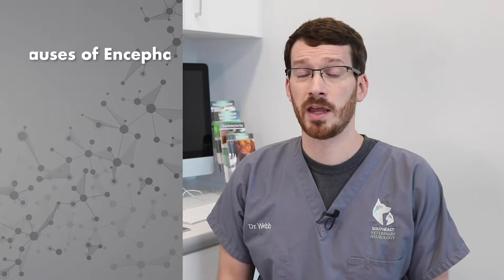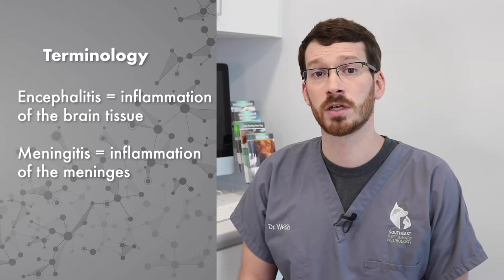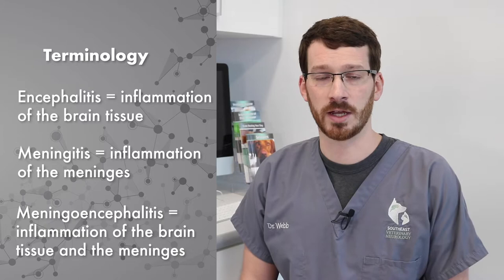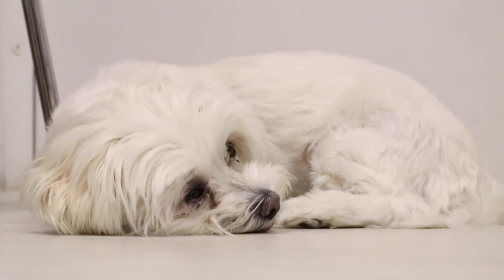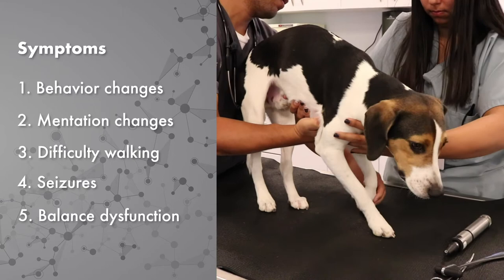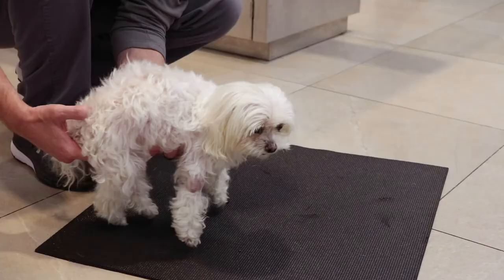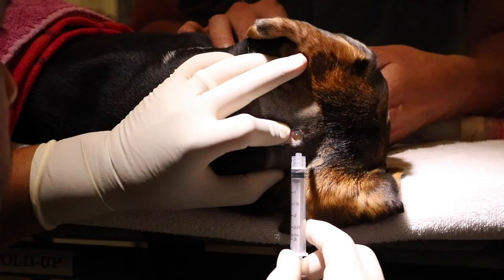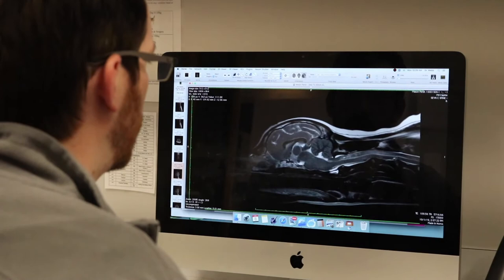Encephalitis In Dogs: Symptoms, Causes, Diagnosis and Treatment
Veterinary Neurologist, Dr. Webb provides a review of encephalitis in dogs.

When the brain becomes inflamed, this is called encephalitis. The breeds most likely to develop encephalitis are Yorkshire Terriers and various other Terrier breeds, along with Maltese, Chihuahuas, and Pugs. Encephalitis in dogs can progress rapidly and may even be fatal.